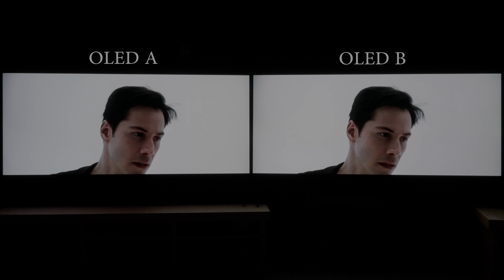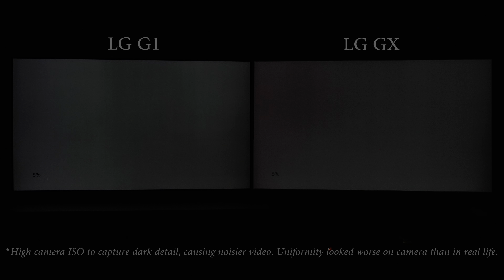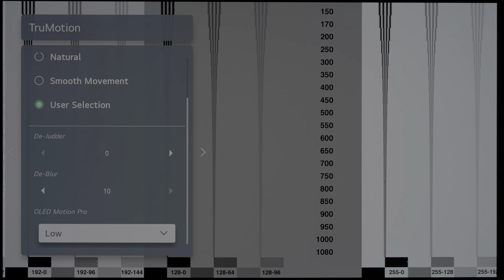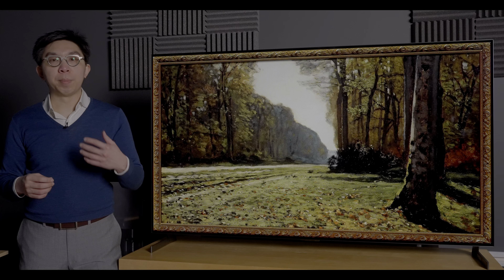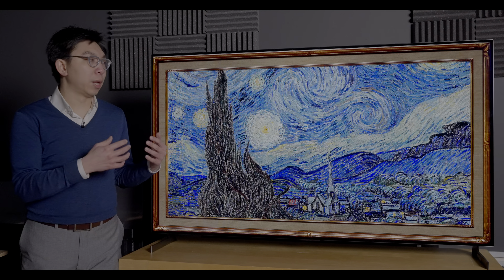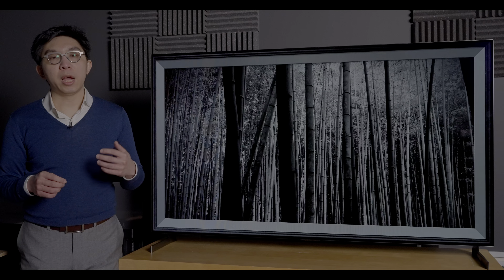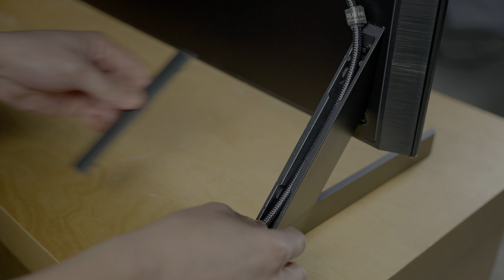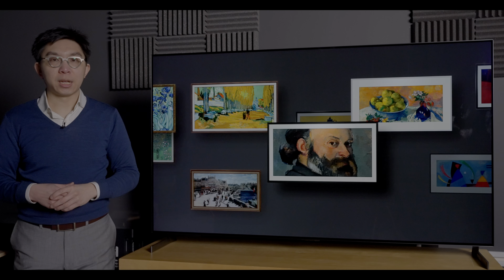LG G1 OLED Evo Review: Best Gaming TV of 2021?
We review the LG G1 OLED TV with Evo technology, featuring the latest, more-efficient OLED panel that's been tuned to deliver higher peak brightness than conventional OLEDs. Key features include Alpha 9 gen4 AI processor, HDR support for HDR10, HLG & Dolby Vision formats, four HDMI 2.1 ports with 40Gbps bandwidth, ALLM, eARC, 4K 120Hz, G-SYNC compatibility, AMD Freesync Premium, HGiG support, as well as WebOS 6.0 platform.

Our review sample is the 65-inch LG OLED65G1 (model number OLED65G16LA), but the G1 Gallery Series is also available in 55- (OLED55G1) and 77-inch (OLED77G1) screen sizes.

Timestamps:
0:00 Can you guess which is OLED Evo?
1:59 Near-black performance
3:17 Colour accuracy
4:08 Motion handling
7:28 Video processing
8:13 Uniformity & viewing angles
9:11 HDR peak brightness
15:07 Gaming input lag
16:42 Design
17:58 WebOS 6.0
18:44 Summary

This video was graded and uploaded in HDR10, and so is best viewed on an HDR display. Please let us know how it looks to you in the Youtube comment section below.